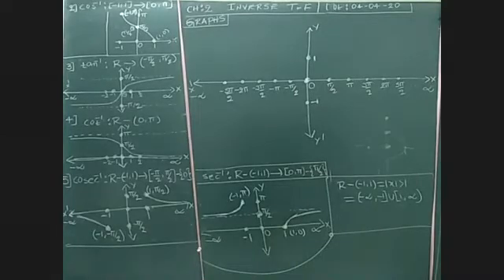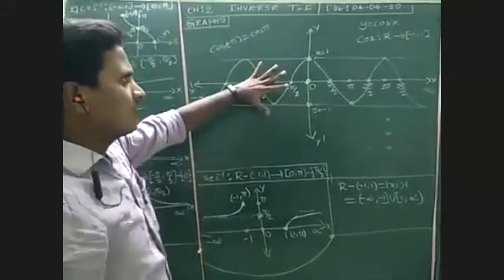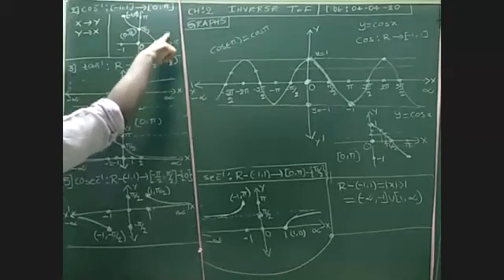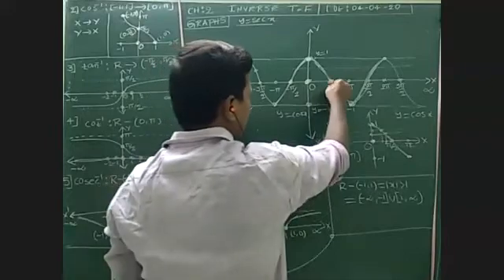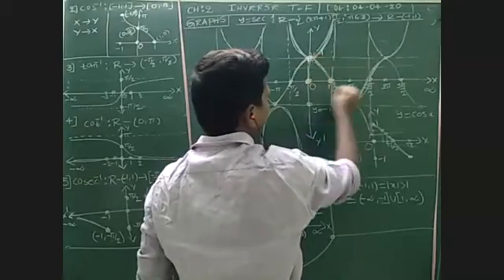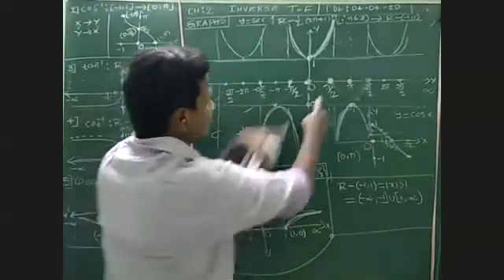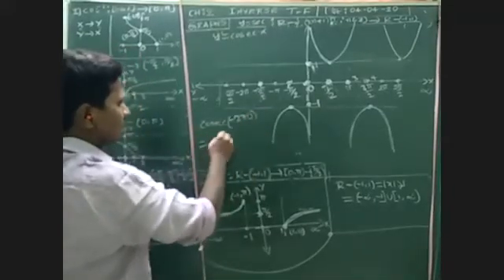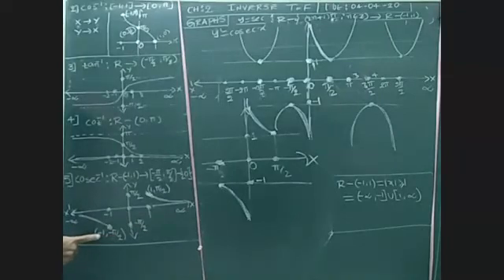MATHS (I T F)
Graphs of I T F